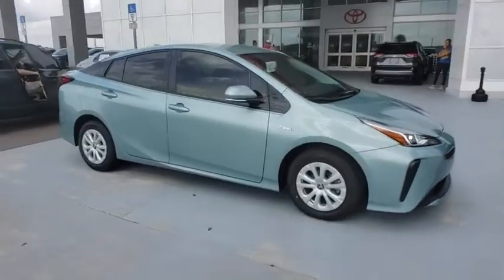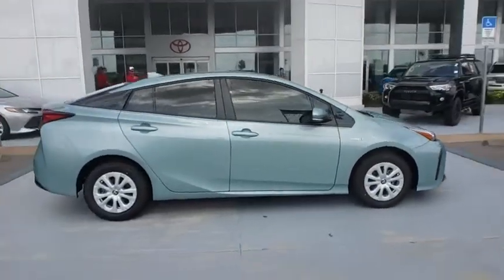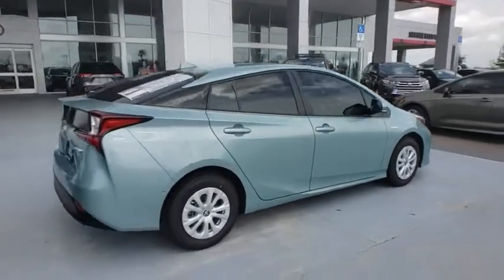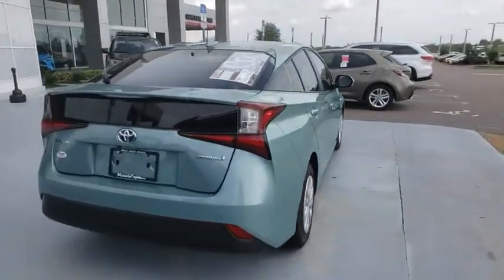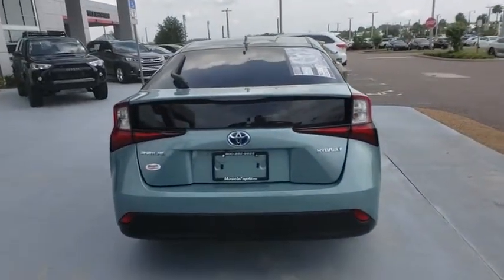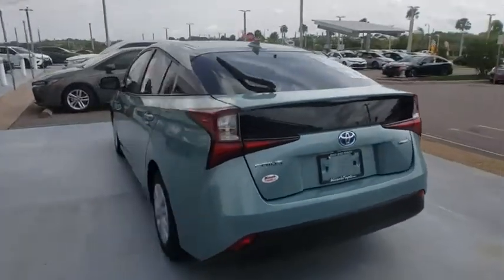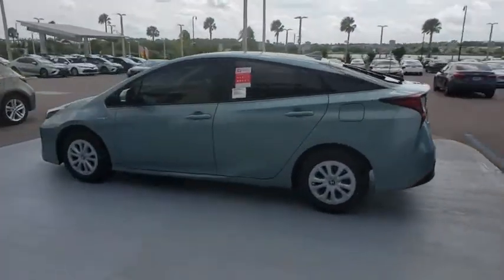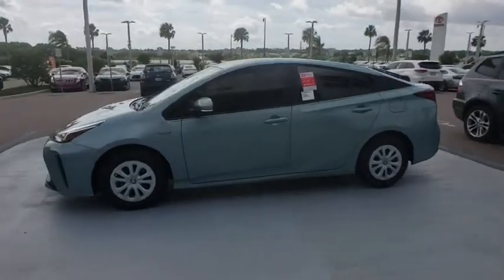2019 Toyota Prius Davenport, Celebration, Kissimmee, Lakeland, Sebring, FL K3077253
Sea Glass Pearl New 2019 Toyota Prius available in Davenport, Florida at Miracle Toyota. Servicing the Celebration, Kissimmee, Lakeland, Sebring, FL area.

Miracle Toyota
37048 US-27

Recent Arrival! 2019 Toyota Prius LE 1.8L 4-Cylinder DOHC 16V VVT-i Pearl Includes the Remainder of the Factory Warranty. Factory MSRP: $26,892 54/50 City/Highway MPG